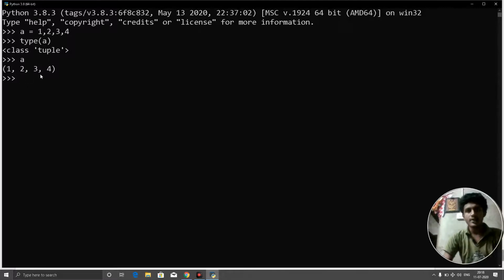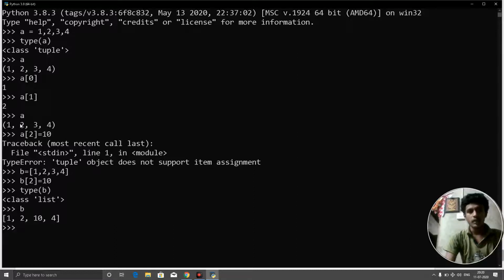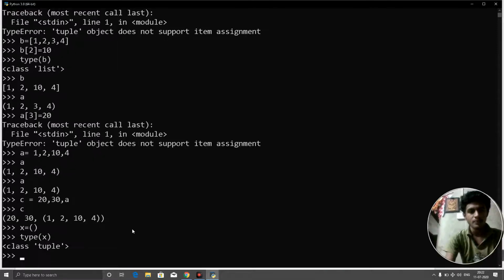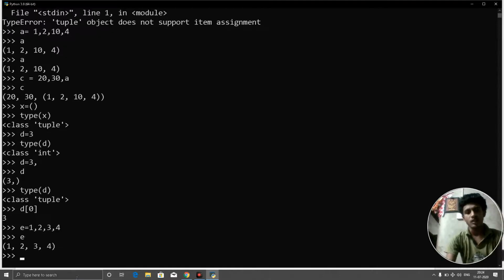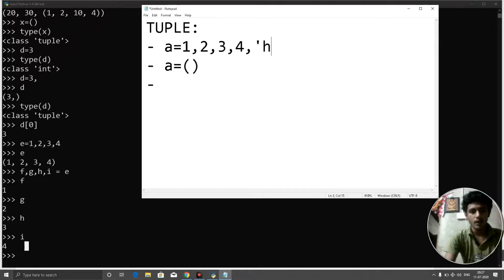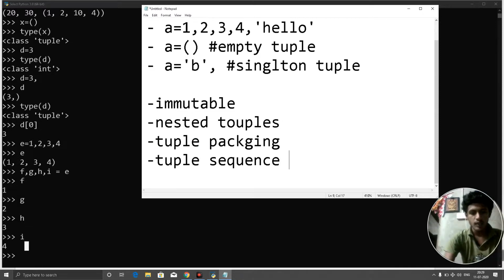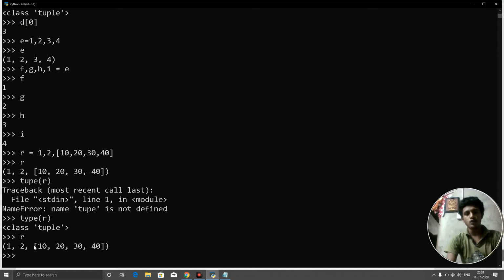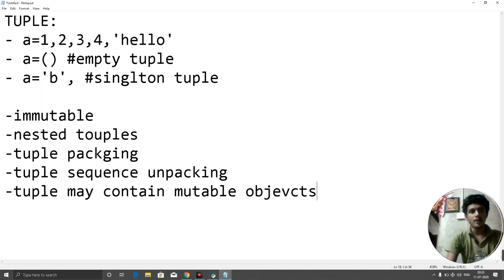python 32 tuples